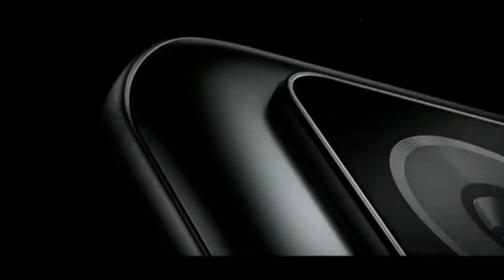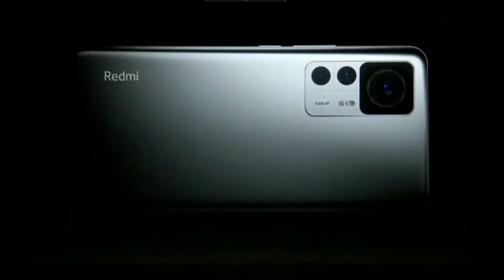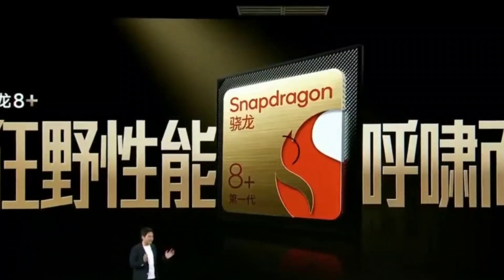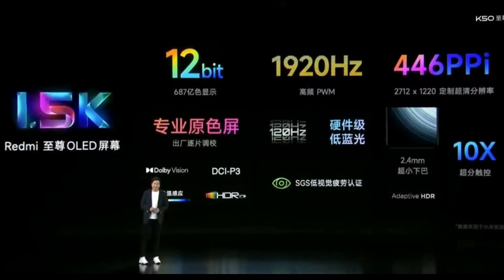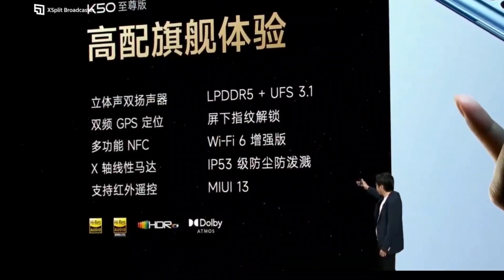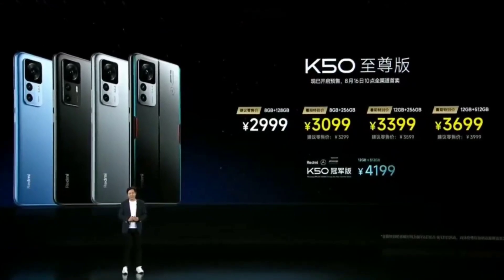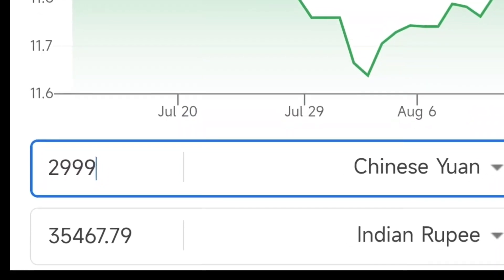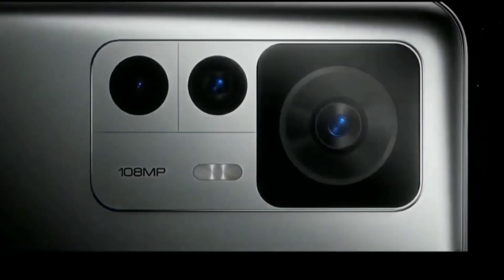Redmi K50 Ultra Specifications & Price Details Snapdragon 8+ Gen 1🔥🔥🔥